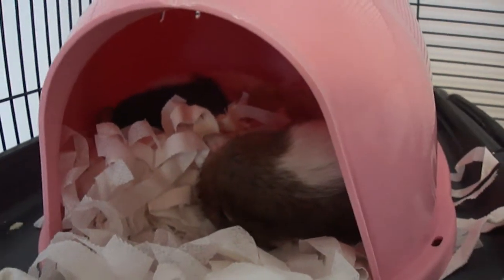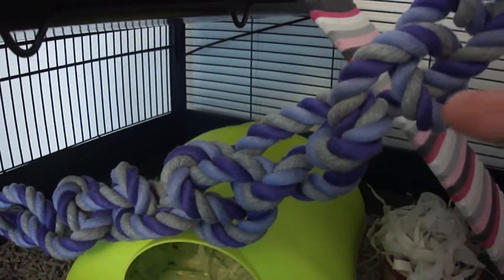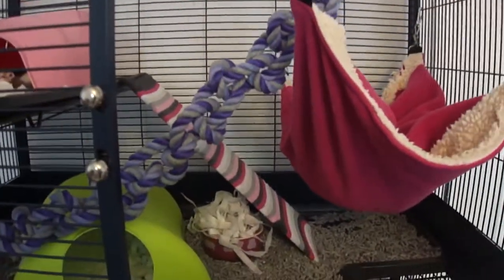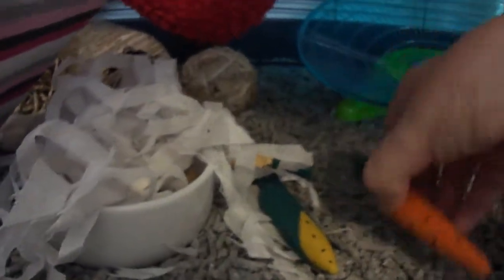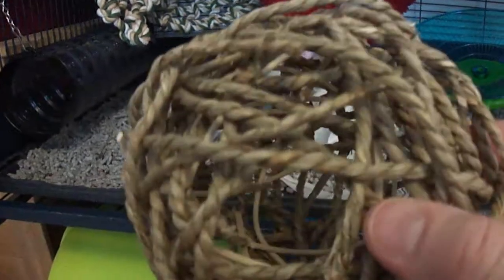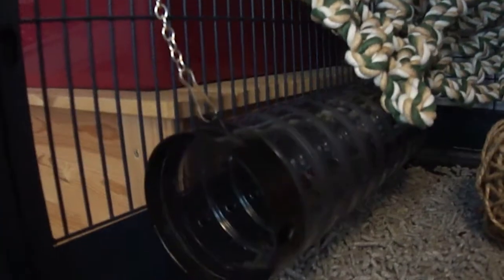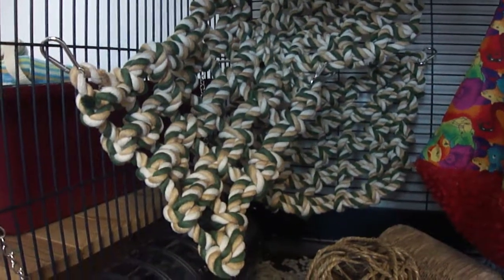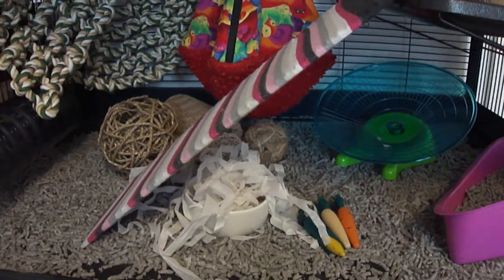Savic Royal Suite Rat Cage Tour, May 2014.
With our six one year old rats. We rearrange our cages at least once a month so the rats do not get bored. Every day we check all equipment for damage and any dirty wood chews or toys that can not be cleaned are replaced. At least once a week we thoroughly wash and clean all the toys and houses. The hammocks are washed every few days depending on how many rats in the cage and if they are dirty or smelly. Always make sure the cage is safe and suitable for the ages of the rats living in it.